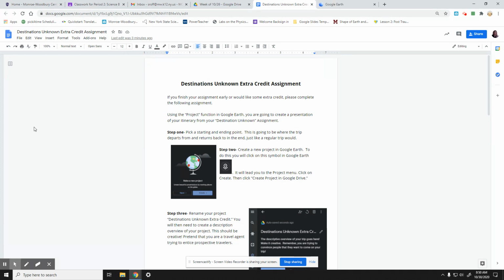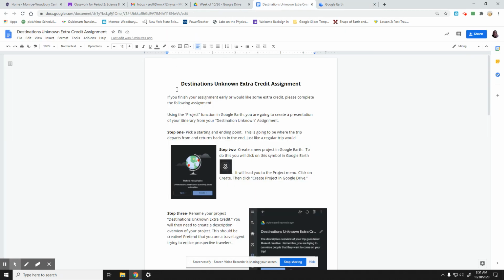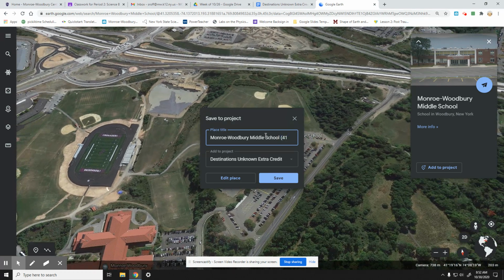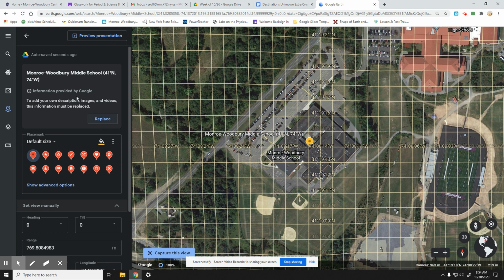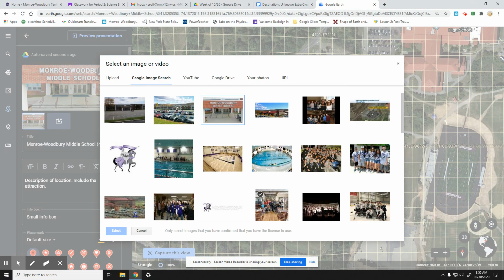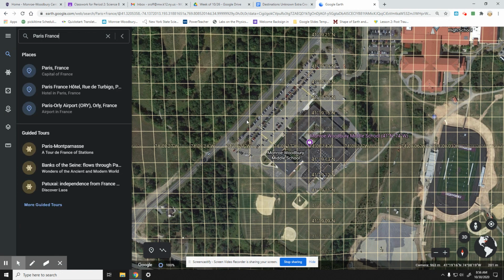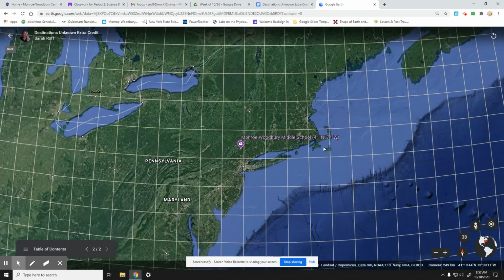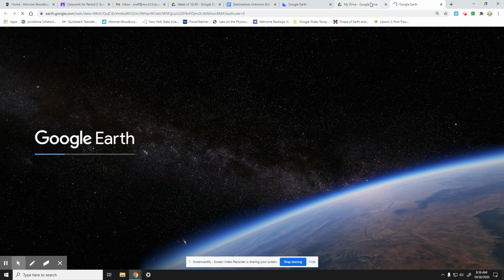Destinations Unknown Extra Credit Tutorial